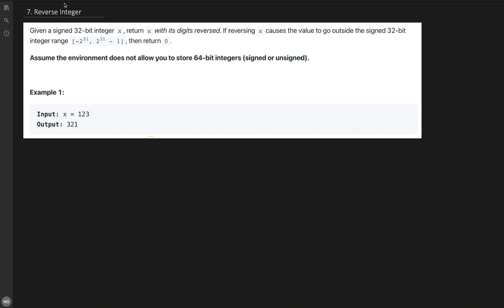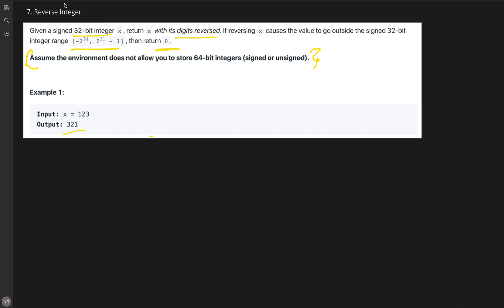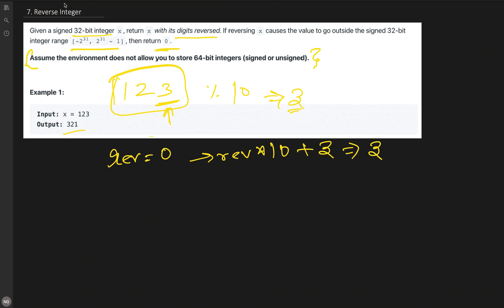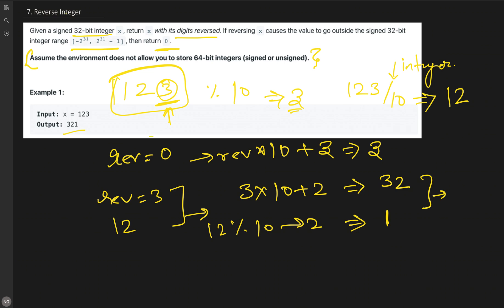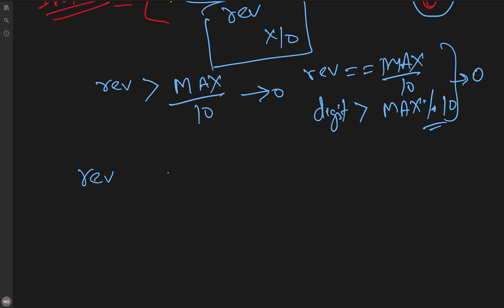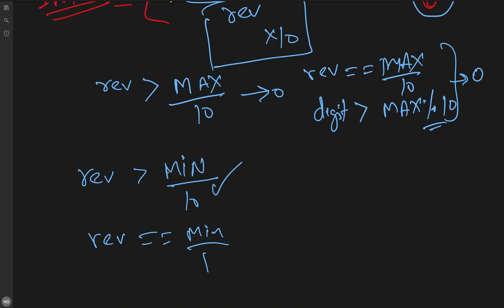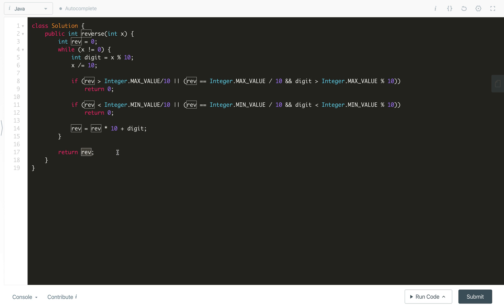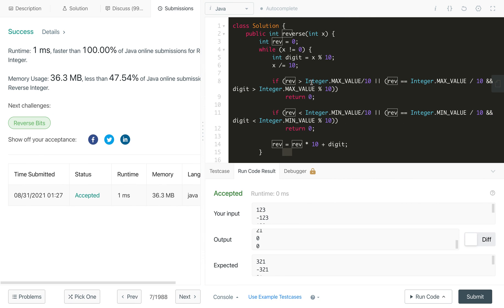Reverse Integer | LeetCode 7 | Top Interview | Facebook Google Apple Amazon